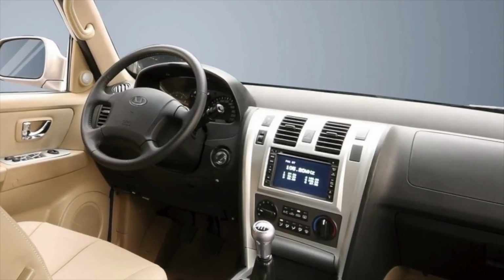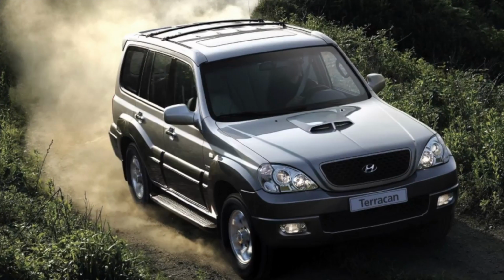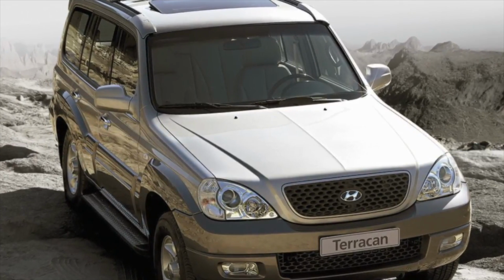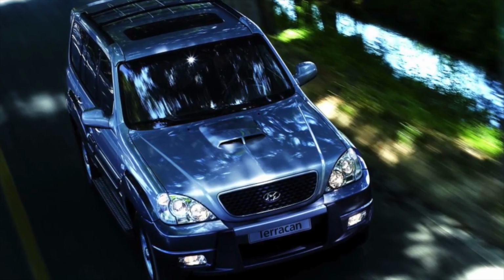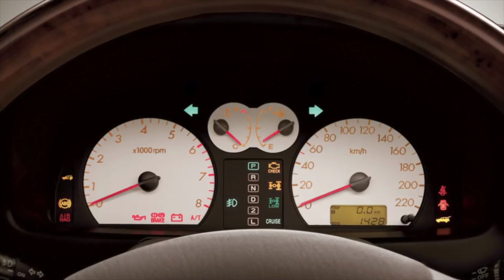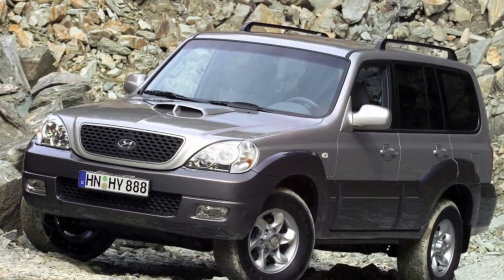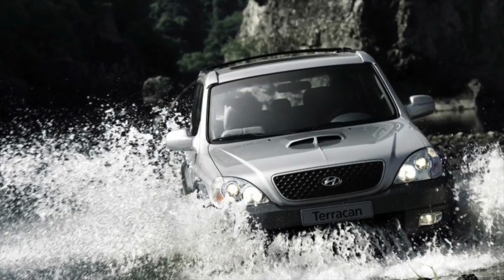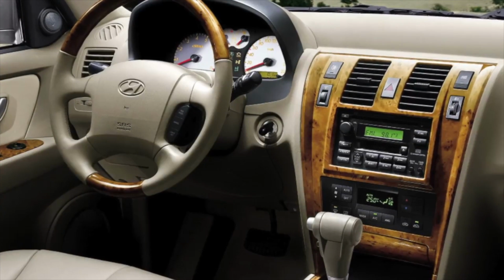Hyundai Terracan - Check For These Issues Before Buying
Know the True Price of Your Car.
We reveal the problems you’ll face and how to prevent them! Calculate the total cost of ownership easily and accurately. What problems await you after buying a used Hyundai Terracan (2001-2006)